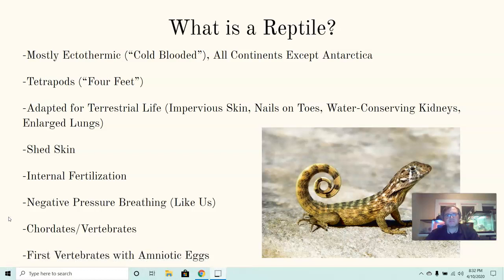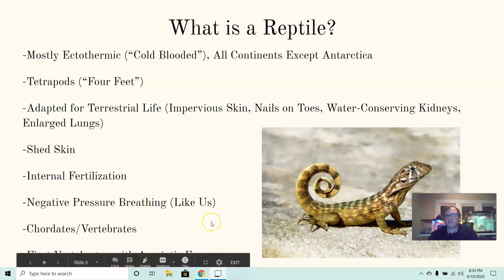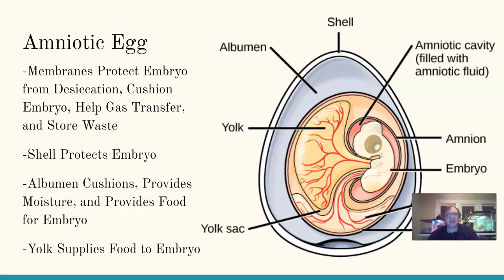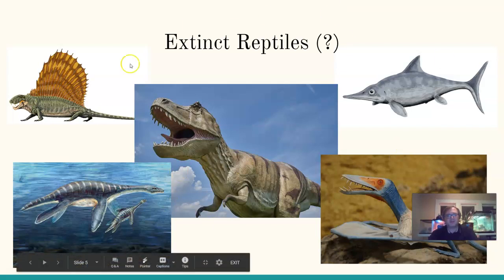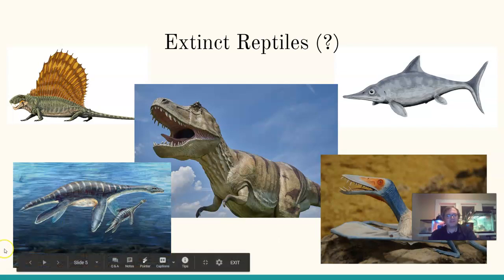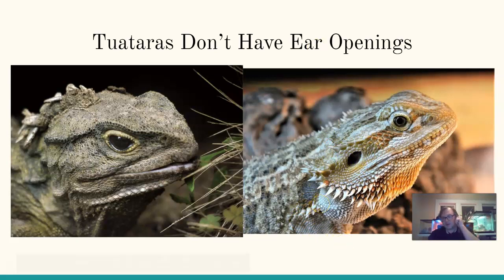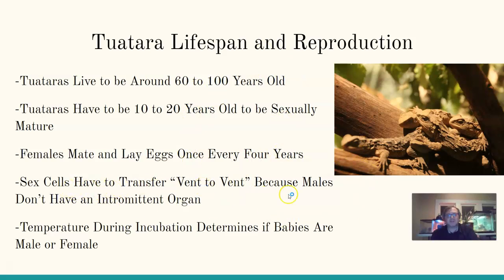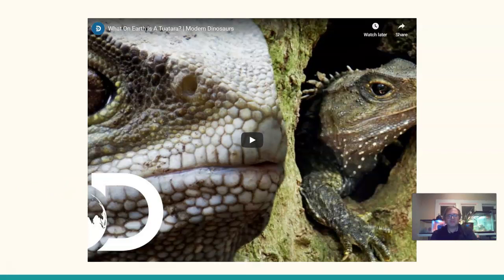What is a Reptile and What is a Tuatara?